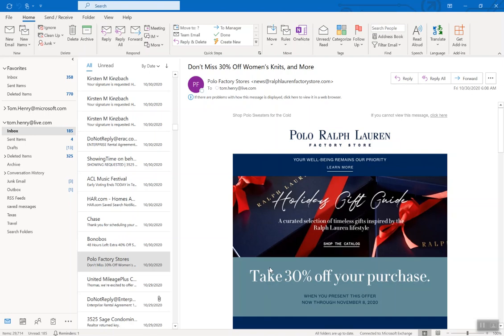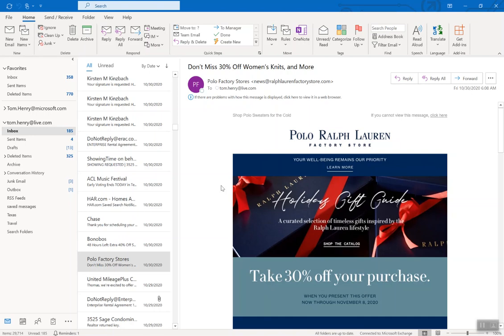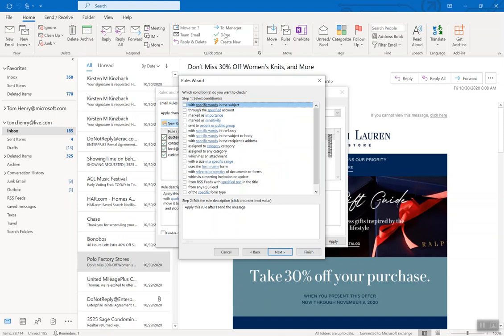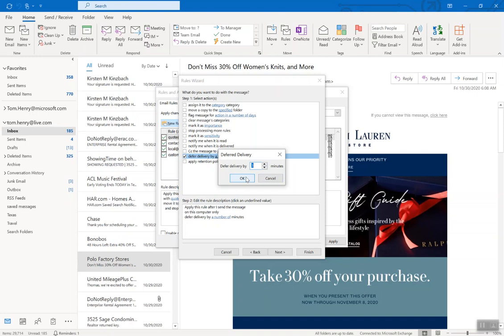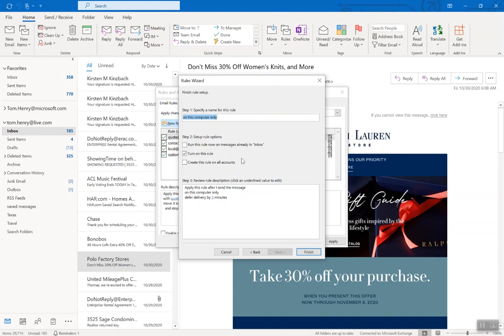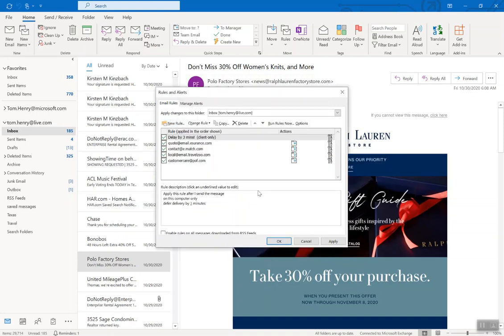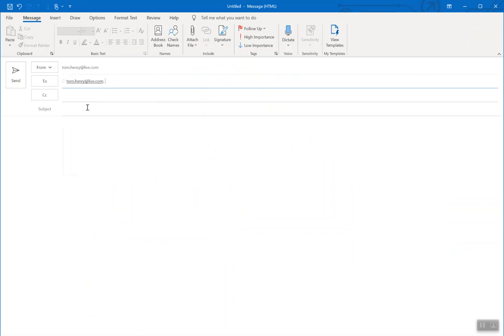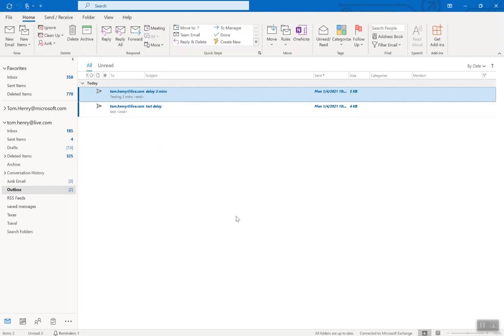Delay all Emails from being Sent in Outlook - Creating a Rule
In this video I will show you how to crate a rule to delay emails being sent by 3 minutes. If you click 'Send' too soon, you can update/delete the email that will sit in your Outlook 'Outbox'.